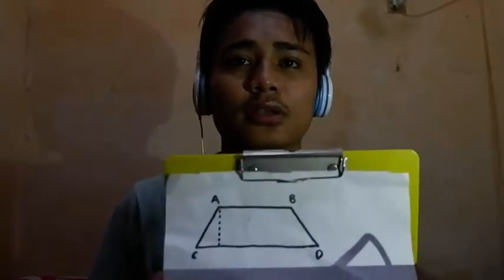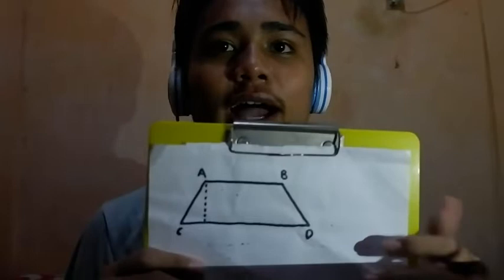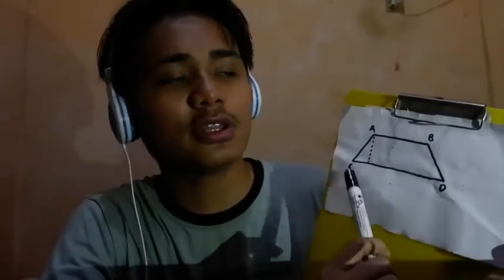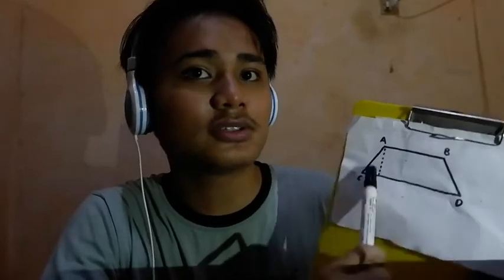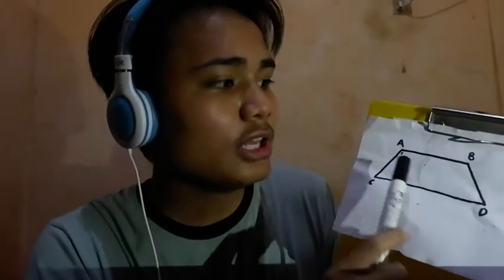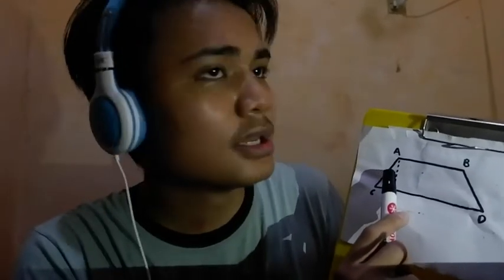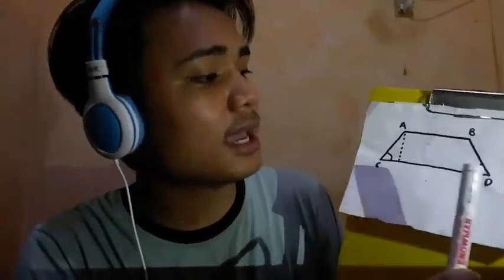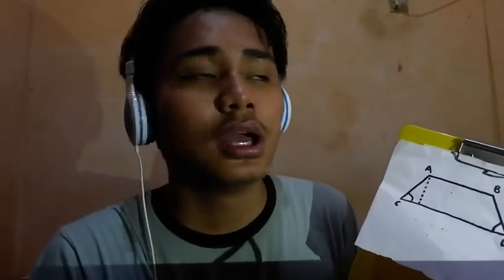TRAPESIUM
Terms of Trapezoid
Definition of Trapezoid
Theorems